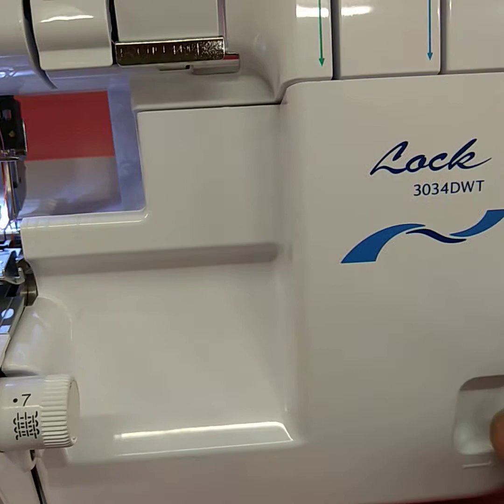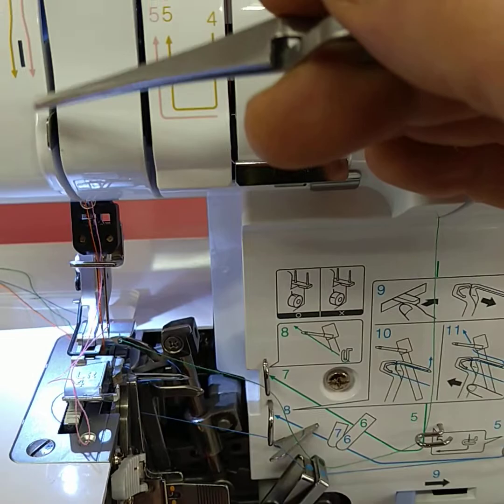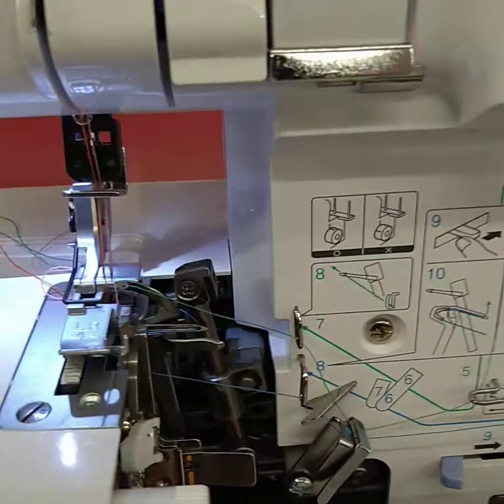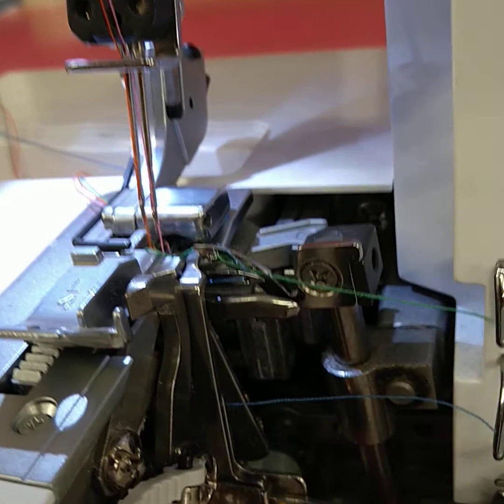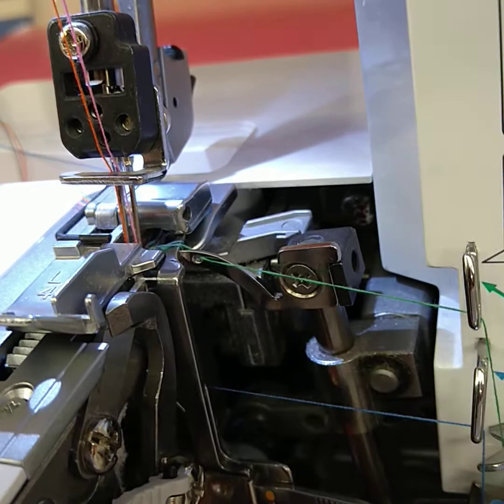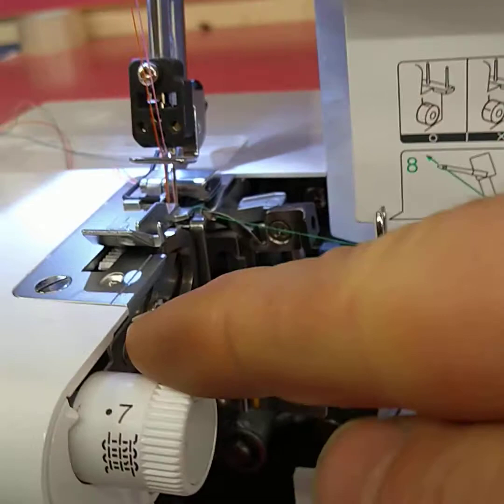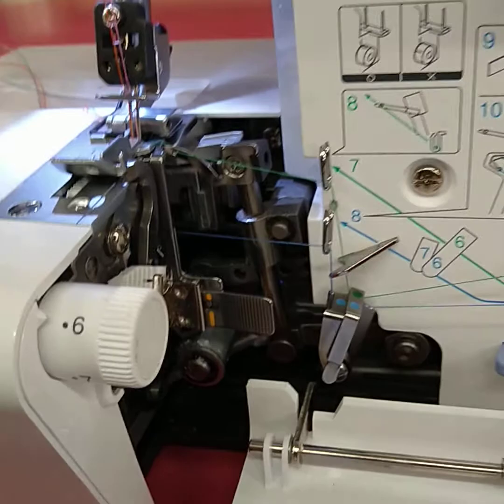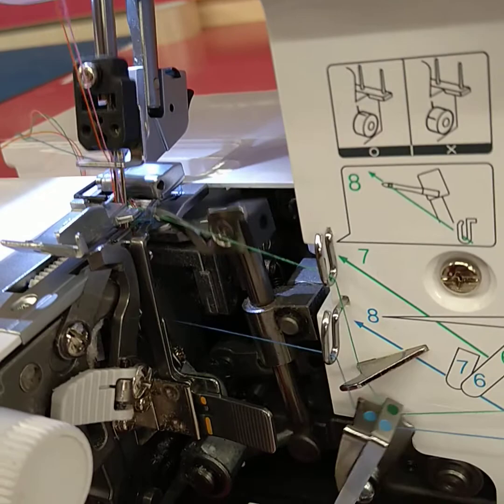Brother Overlocker threading part 2